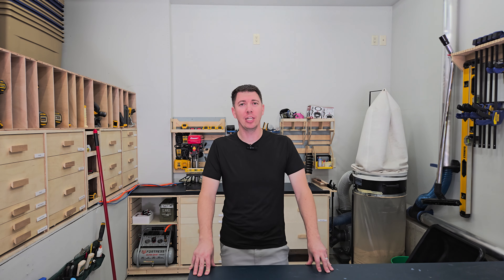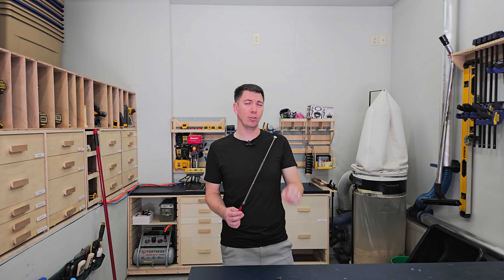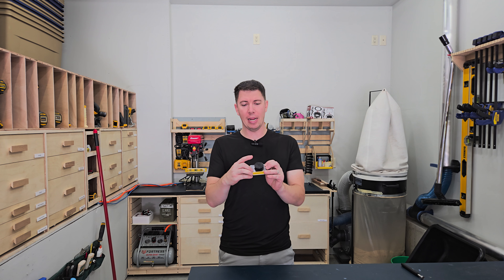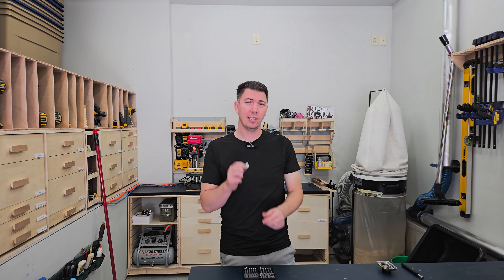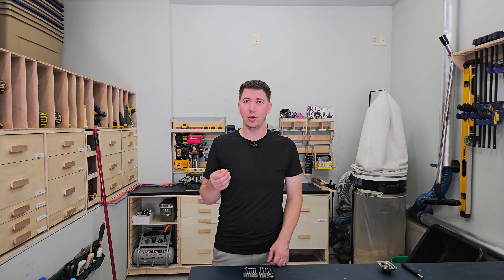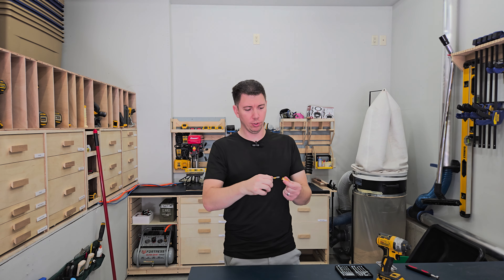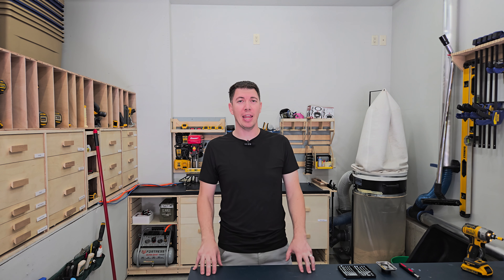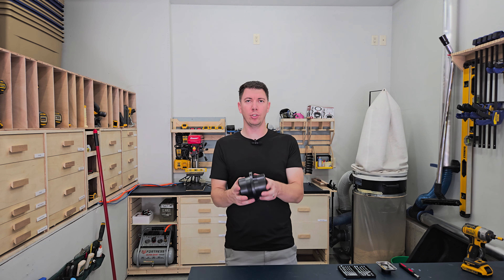Are These The Best Magnetic Tools For YOUR WORKSHOP?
Check out my top five magnetic tools that you won’t want to work without in your garage or workshop.

Pickup Tool
Magnetic Parts Tray
Rare Earth Magnets
Magnetic Screw Holder

Router & Plunge Base
Table Saw
Track Saw
Wood Glue
90 Degree clamp
Dustopper Pro
Dust Hose
Bessey Ratchet Clamp
Powertech Ratchet Clamp
90 Degree clamp
Dust Hose
Bessey Ratchet Clamp
Powertech Ratchet Clamp
35 gal Dust Collection Bags

Camera Gear
Camera / Phone S24+
Gimbal DJI Osmo Mobile